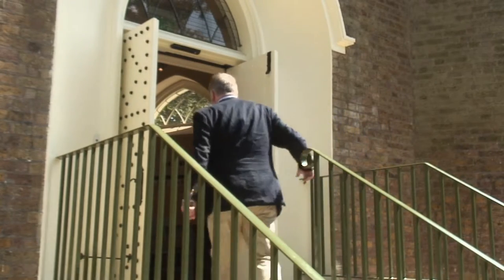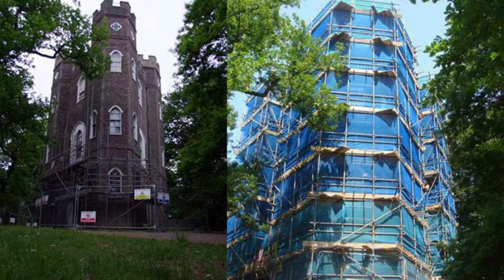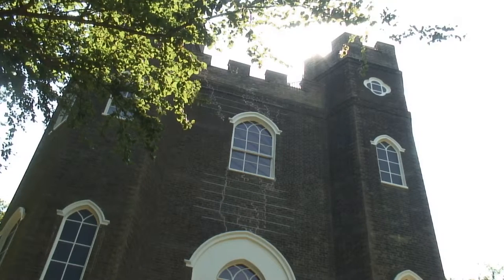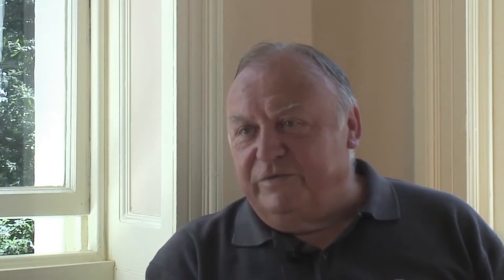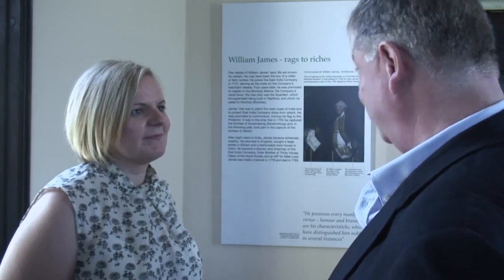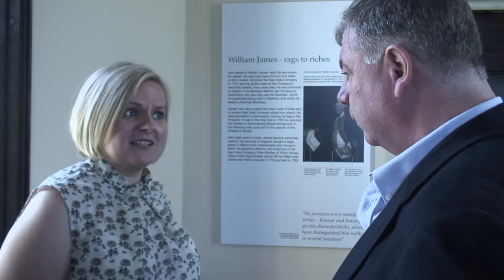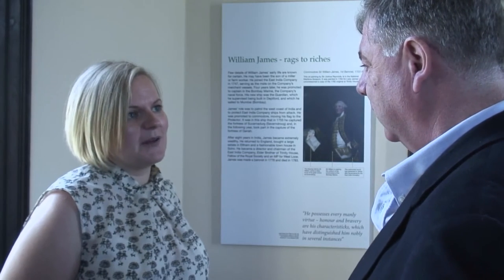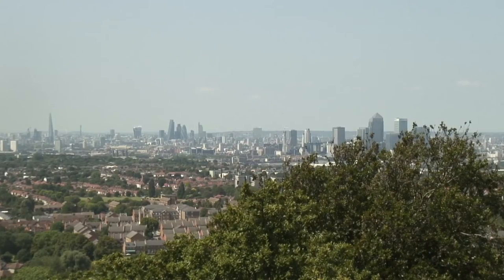The Greenwich Show: Severndroog Castle